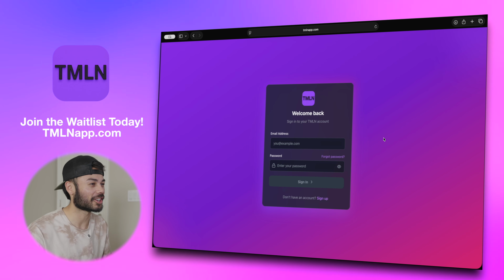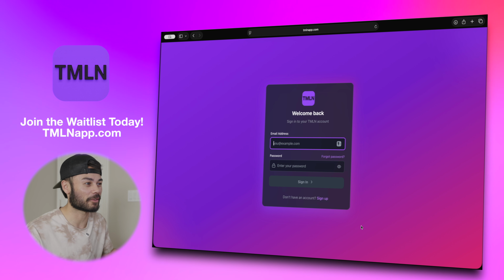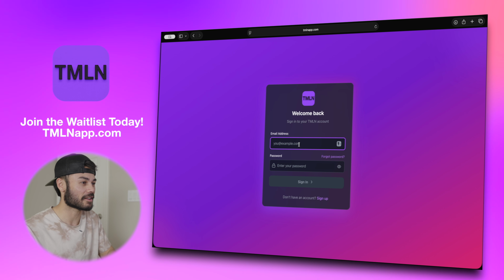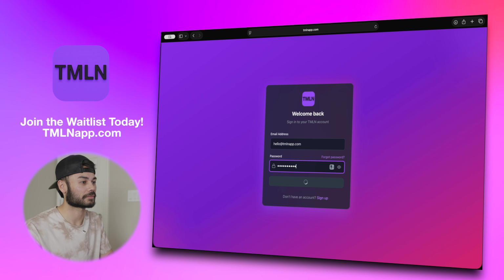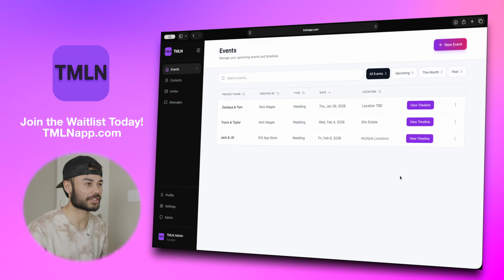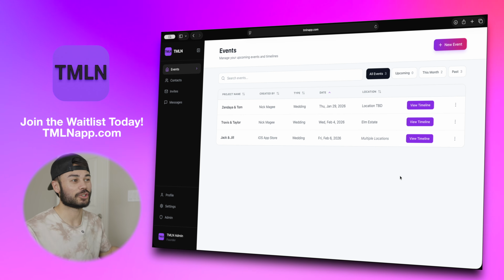I've Been Waiting All Year For This.. | TMLN First Look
TMLN is my upcoming software platform that is designed for wedding vendors/pros to better manage their event details before, on, and after the event. I'm so excited for this video because it gives you a first look at the platform!

TMLN: @tmln.app
My videography: @mageeproductions